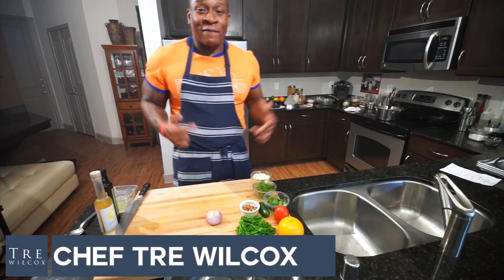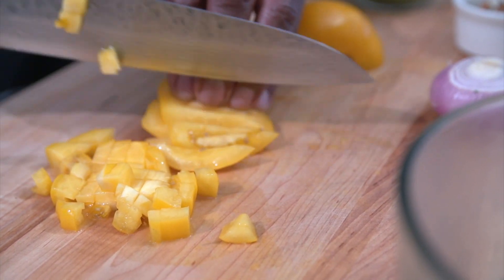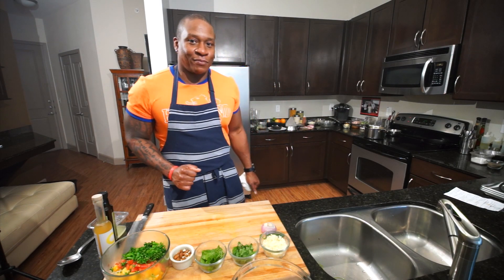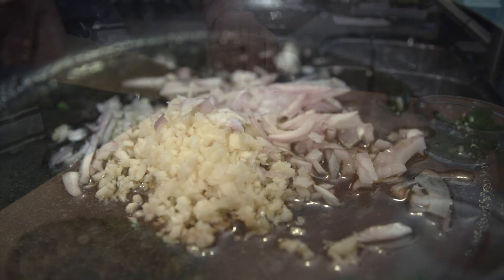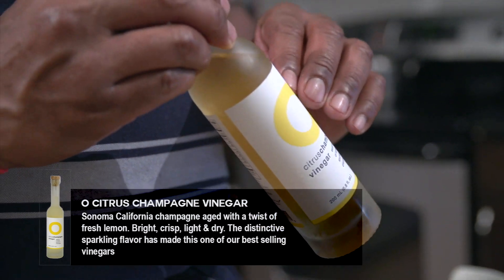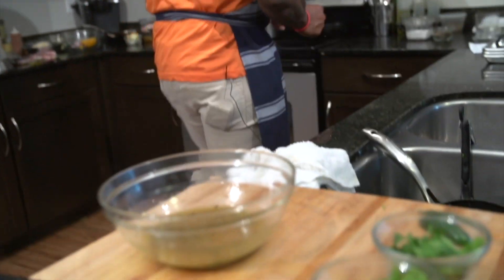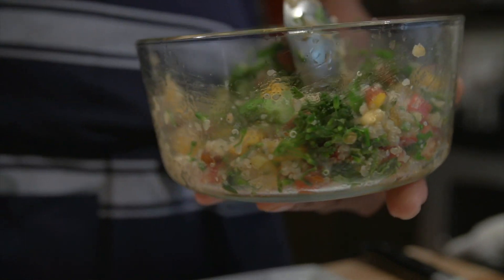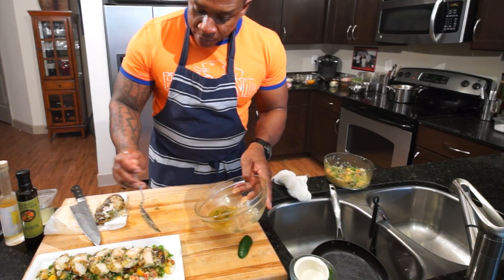Cooking Demo - Tre Wilcox - Marinated Chicken Breast With Quinoa Salad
Watch as Tre Wilcox shows us his signature Chicken Marinade paired with the refreshing Quinoa Salad! This long special episode shows a more in depth and detailed approach with techniques, recipes, and execution!